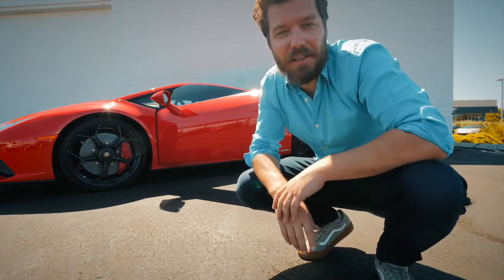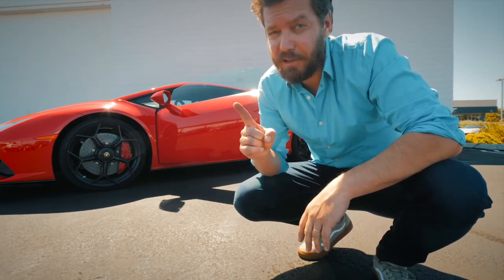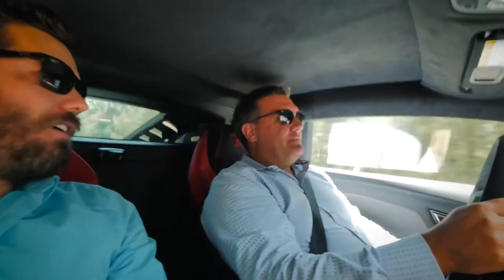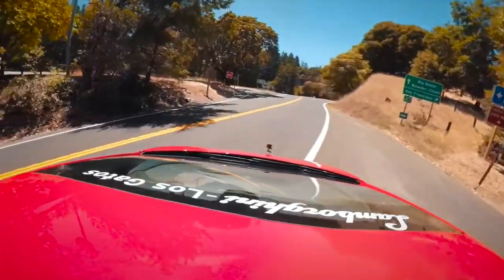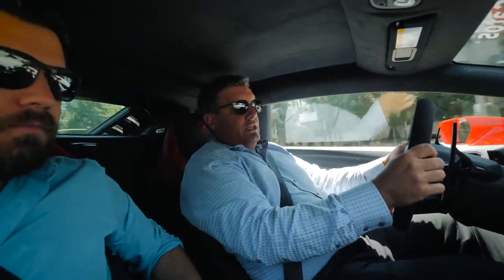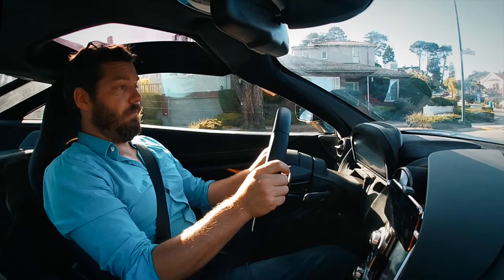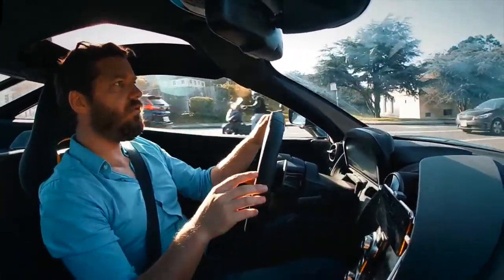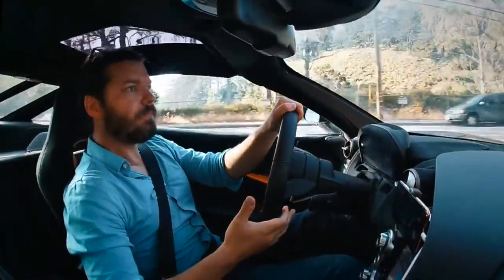2020 Lamborghini Huracán EVO - Crazy Car (Review) // $400,000 Ballistic Missile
2020 Lamborghini Huracán EVO - Crazy Car (Overview) // $400,000 Ballistic Missile

There has never, ever been a boring Lamborghini, but the original Huracán was arguably just too competent for its own good. In the realm of the super sports car, this might sound like heresy but somewhere in the matrix between its all-wheel drive, inert steering and admittedly wondrous 5.2-litre V10, it could feel a bit, well, Matrixy. Synthetic.
Cars like these always find extra levels during their lifespan and sure enough the rear-drive Huracán and most significantly the Performante ramped things right up. Which probably explains why the latter is the jumping off point for the Huracán Evo, a logical move (if a little bit galling for anyone still waiting to take delivery of their Performante) as Lamborghini’s biggest seller – more than 10,000 sold – squares up to its Ferrari and McLaren foes.

Transmission Seven-Speed Dual-Clutch.
Drive Type All-Wheel Drive.
Speed 0-60 MPH 3.1 Seconds.
Maximum speed 201 MPH.
Weight 3,400 Pounds (dry weight)

By CJ SO COOL Video Called " I PULLED OUT ALL 9 OF MY CARS FOR THE FIRST TIME EVER! "

By CarsandCameras Video Called " I Bought the CHEAPEST Front Loader Tractor on Facebook... Let's BUILD A RACETRACK! "

By Tavarish Video Called " I Got A NEW MERCEDES SL55 AMG! (AND 4 MORE NEW CARS!) - GARAGE UPDATE "

By MegaDrivingSchool Video Called " Ultimate North American Cars Driving Fails Compilation - 187 [Dash Cam Caught Video] "

New Trends Is A Channel For All Things About Cars And Vehicles : Cars Compilation - Best Cars - New Cars - Electric Cars - Cars Review - Sports Cars - Race Cars - Luxury Cars - Fastest Cars ... And More.